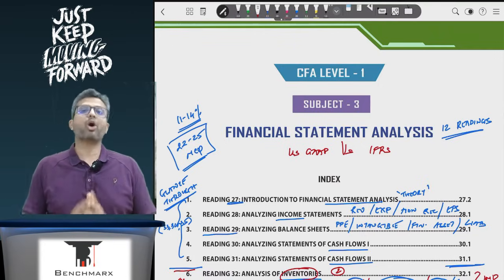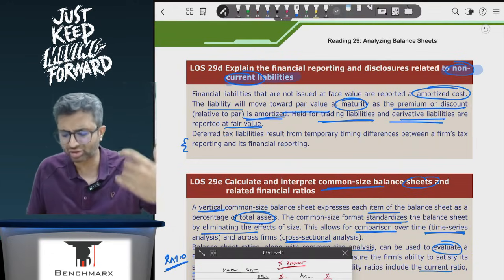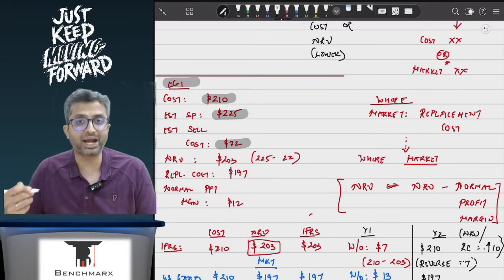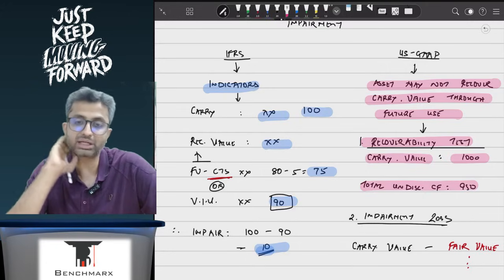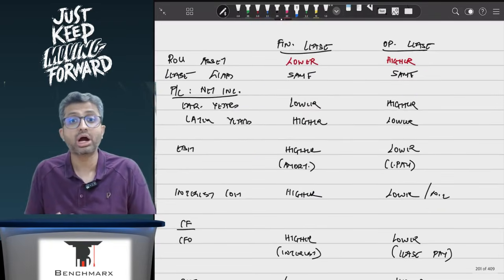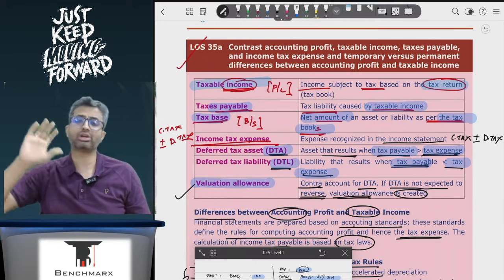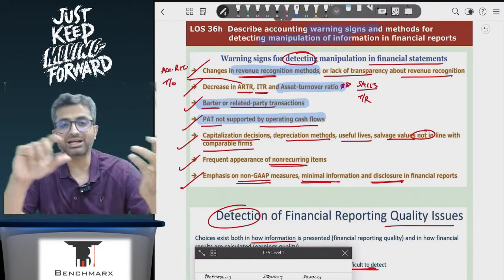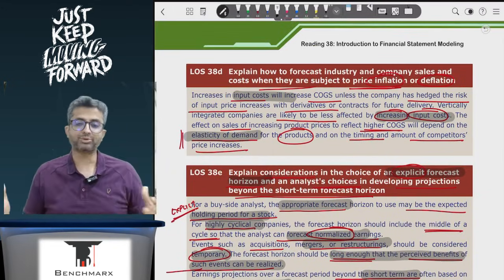CFA Level 1 2026 | Financial Statment Analysis (FSA) One Shot Full Revision in 2.5 Hrs (All 12 Chap)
(CA BHAVIK CHOKSHI - CFA)

00:00:00 Introduction
00:01:59 R 27 Introduction to Financial Statement Analysis
00:10:28 R 28 Analyzing Income Statements
00:20:15 R 29 Analyzing Balance Sheets
00:24:34 R 30 31 Analyzing Statements of Cash Flows I & II
00:41:27 R 32 Analysis of Inventories
01:03:30 R 33 Analysis of Long-Term Assets
01:21:15  R 34 Topics in Long-Term Liabilities and Equity
01:48:40 R 35 Analysis of Income Taxes
02:04:00 R 36 Financial Reporting Quality
02:19:15 R 37 Financial Analysis Techniques
02:34:45 R 38 Introduction to Financial Statement Modeling